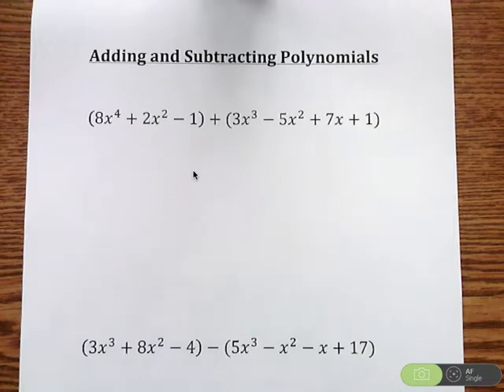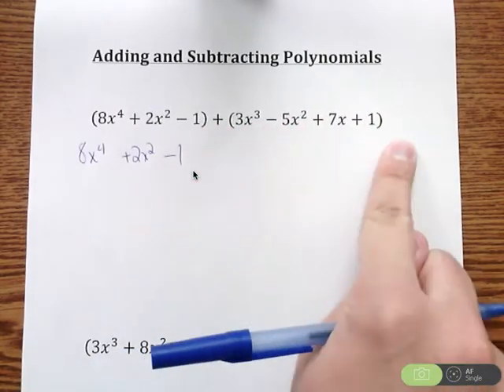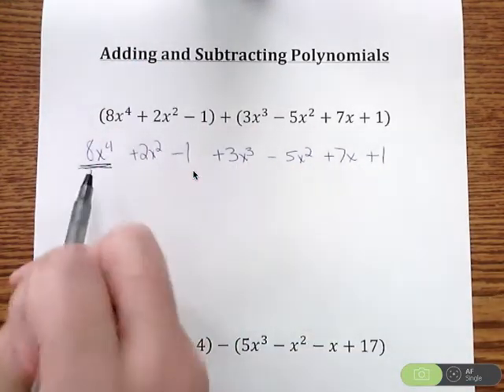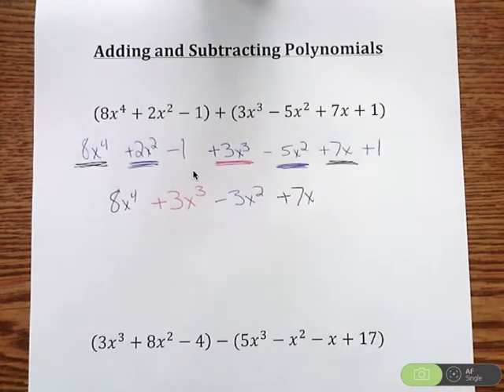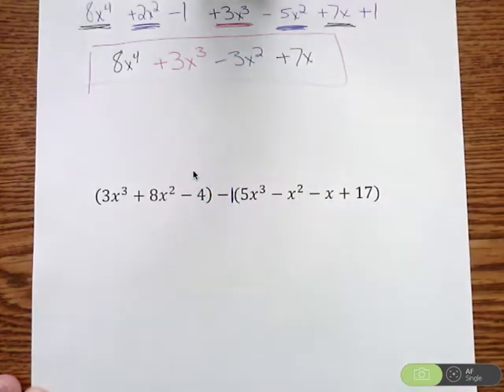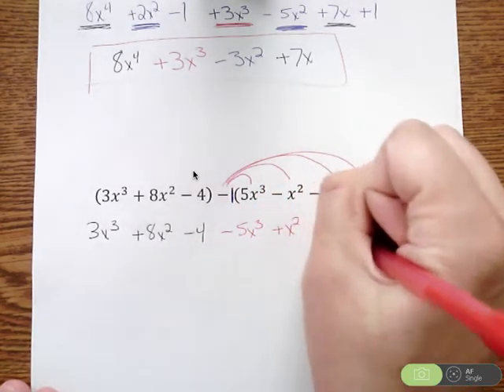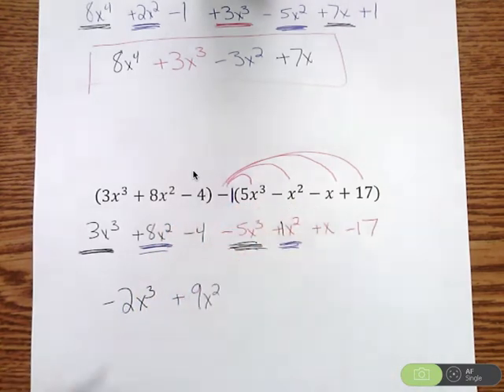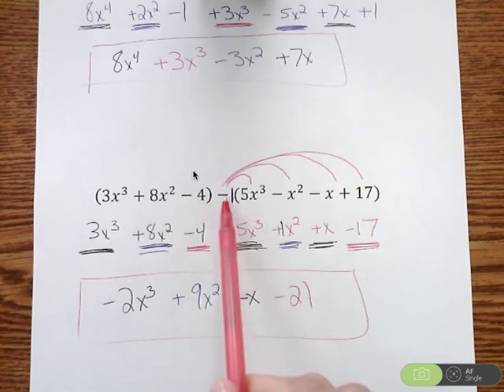Adding and Subtracting Polynomials